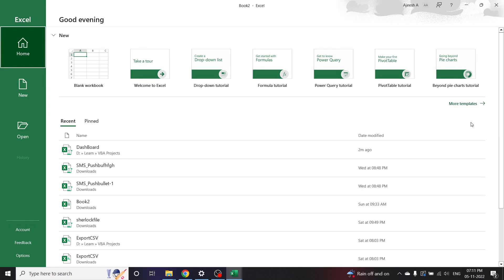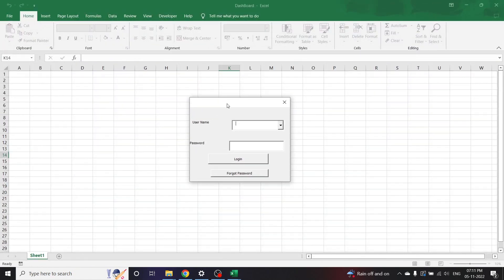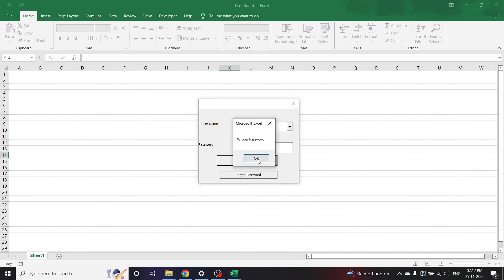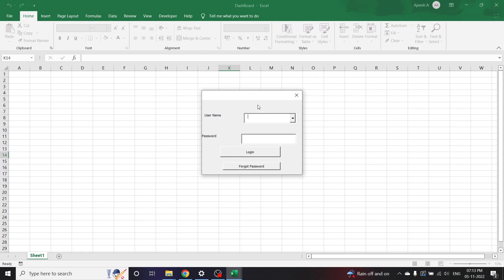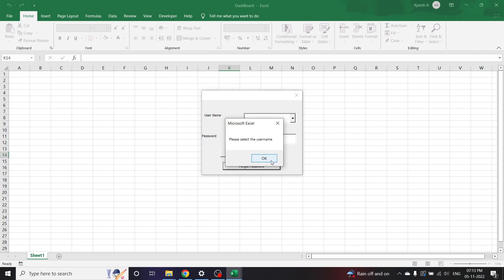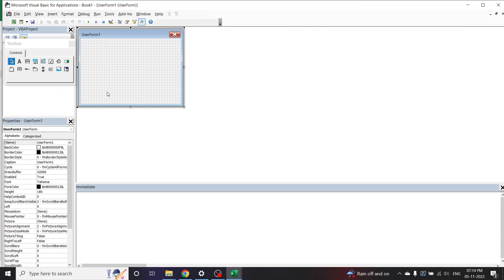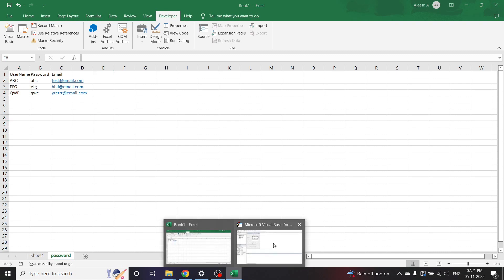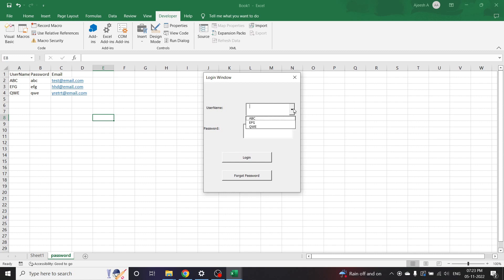EXCEL VBA Login Userform With Forgot Password Feature | Data Entry |Protection | Mail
This is a tutorial for creating a custom login window for an excel file using VBA. This allows the user to enter their private password and login. If the user does not remember the password, they can use the "forgot password" feature and the password will be mailed to their registered email.

Code for Mailing:

Dim outlook As Object
Dim newEmail As Object
Dim xInspect As Object
Dim pageEditor As Object

Set outlook = CreateObject("Outlook.Application")
Set newEmail = outlook.CreateItem(0)

    .Subject = "Password Recovery"
    .body = "Hi " & user_name & "Your Password is: " & Password
    .DeleteAfterSubmit = True
.Send

    Set pageEditor = Nothing
    Set xInspect = Nothing
End With

Set newEmail = Nothing
Set outlook = Nothing